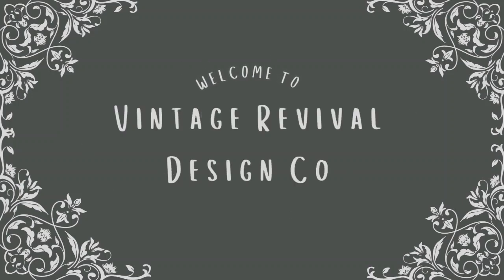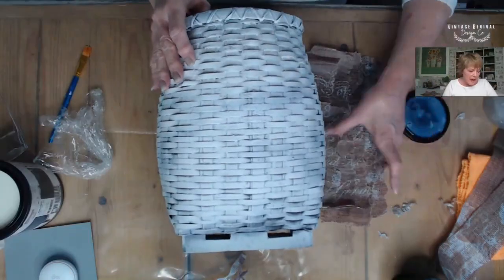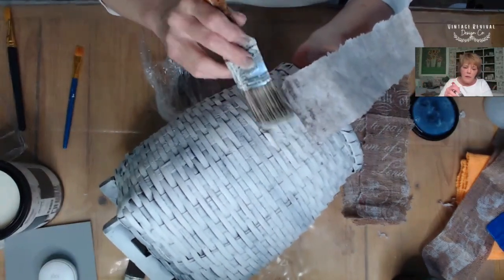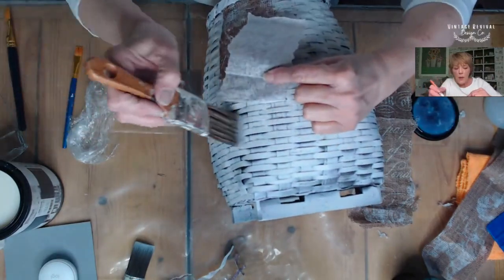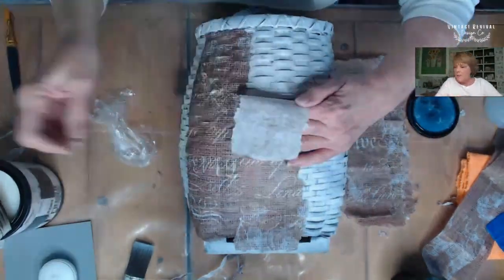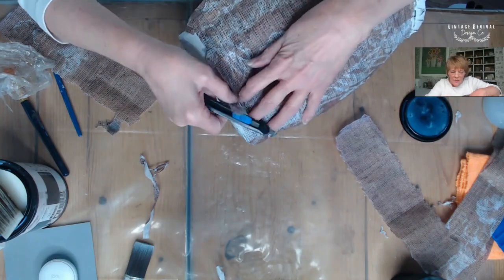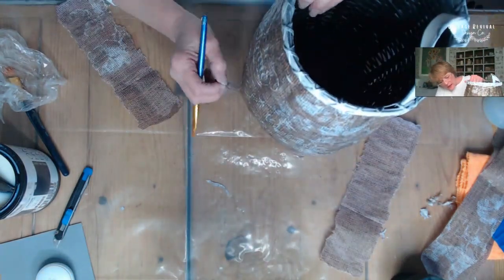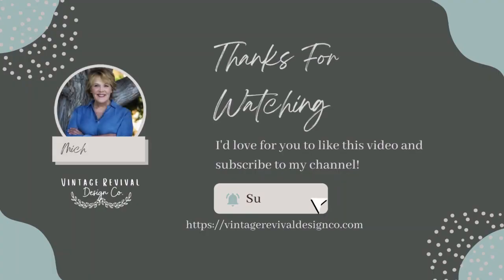Decoupage A Basket - How to decoupage a woven, textured surface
In today's video, we are transforming a discarded wall basket with Roycycled decoupage tissue, paint and gel stain.